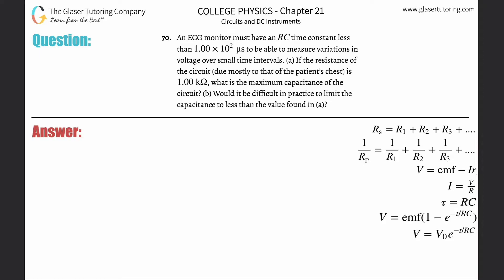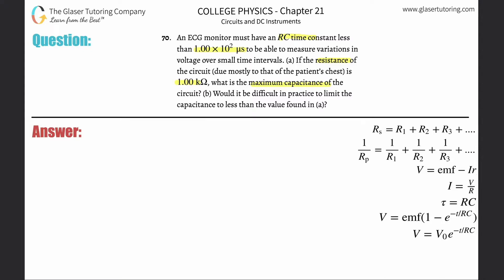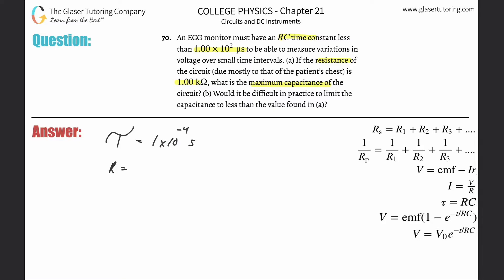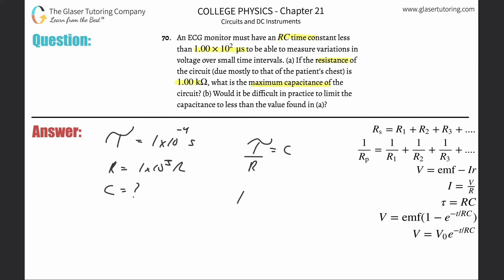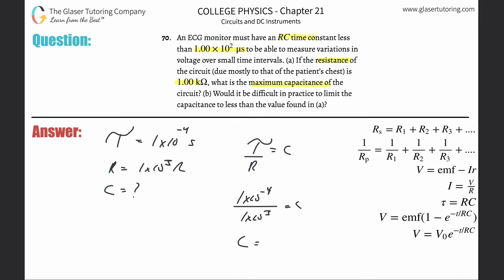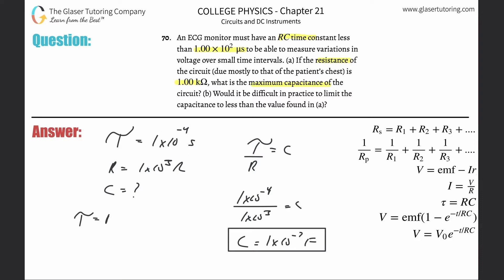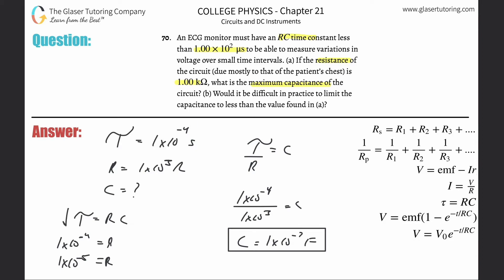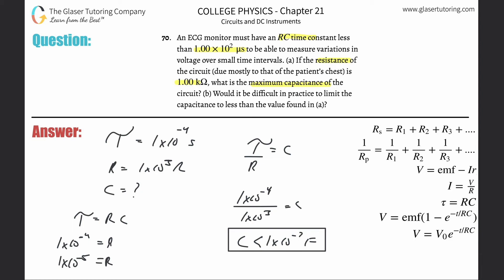21.70 | An ECG monitor must have an RC time constant less than 1.00×10^2 μs to be able to measure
An ECG monitor must have an RC time constant less than 1.00×10^2 μs to be able to measure variations in voltage over small time intervals. (a) If the resistance of the circuit (due mostly to that of the patient’s chest) is 1.00 kΩ, what is the maximum capacitance of the circuit? (b) Would it be difficult in practice to limit the capacitance to less than the value found in (a)?